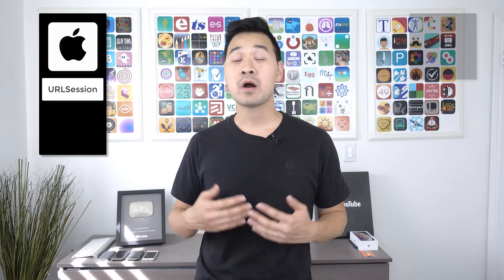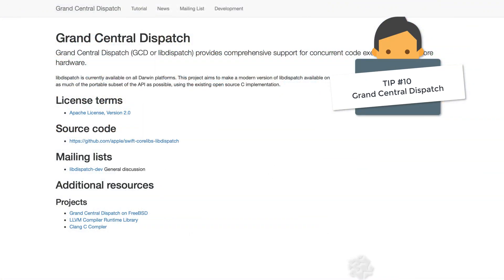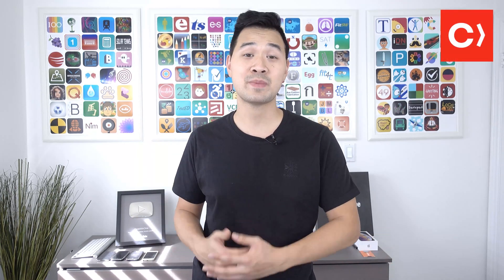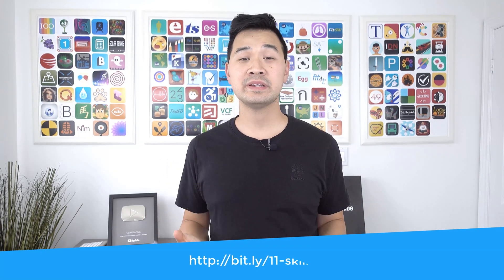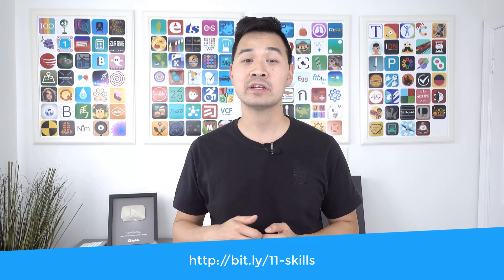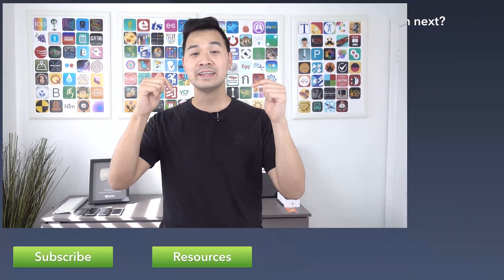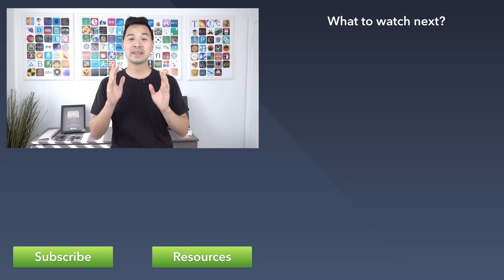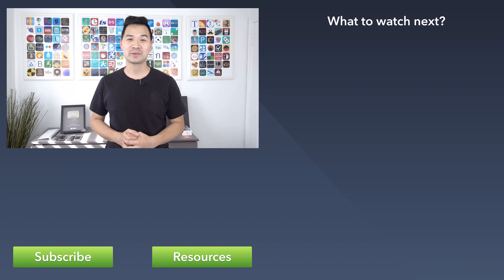Top 11 iOS Developer Skills (that employers are looking for!)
These are the 11 skills employers will look for when you're applying as an iOS developer! Some of them you can learn on the job and some of them are crucial to know before you apply.

If you want to become an iOS developer and you’re wondering where to start, you’ve come to the right place.

I have to say that developing your skills is something that never ends as an iOS developer.

Apple comes out with new frameworks and versions of Xcode and Swift every year.

New third party libraries and services to support iOS development are also popping up at a rapid pace.

The tools will keep changing but if your core skills are strong, you’ll be able to learn to use any new tools, frameworks and libraries that rise to popularity.

In my opinion, the following skills should be in the toolbox of any iOS developer (in no particular order).

CodeWithChris Resource links:

The full article: How To Become an iOS Developer (and land your first job)